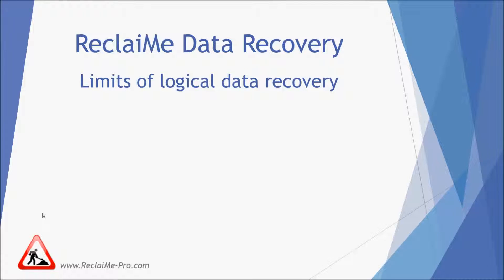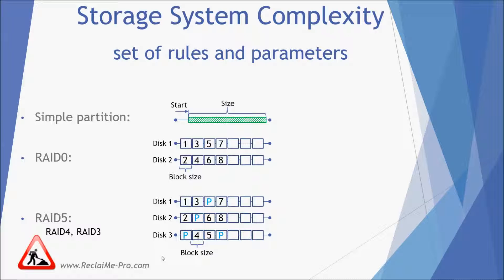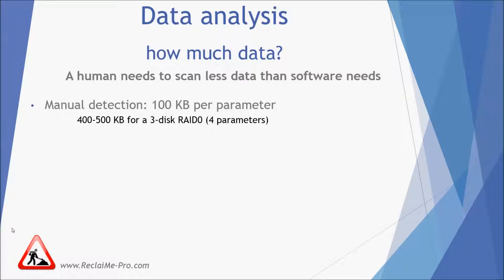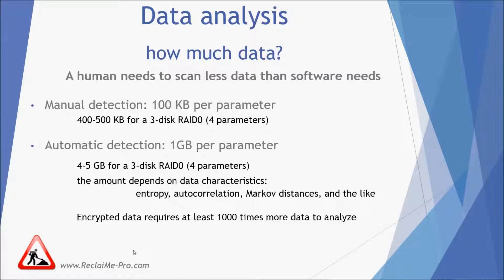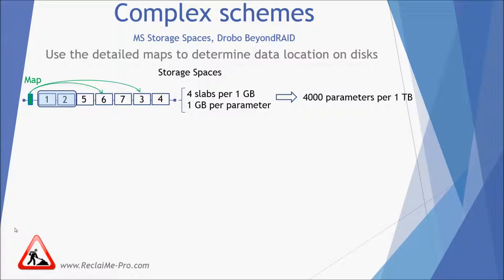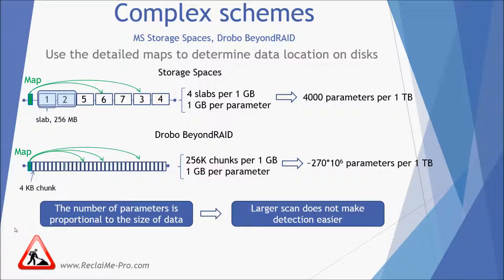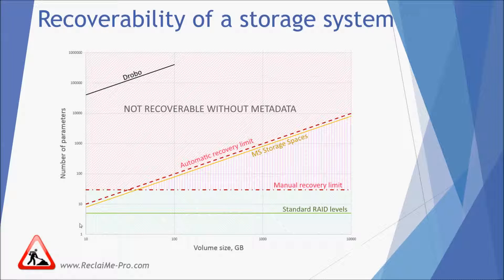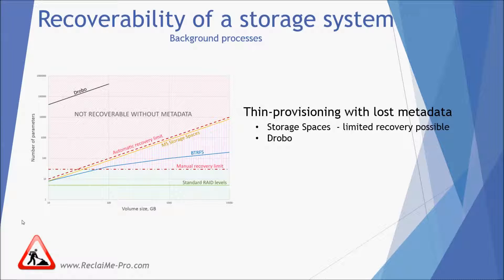Limits of logical data recovery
This video covers limits of logical data recovery both for automatic and manual modes. The recoverability of modern storage devices are discussed in detail.